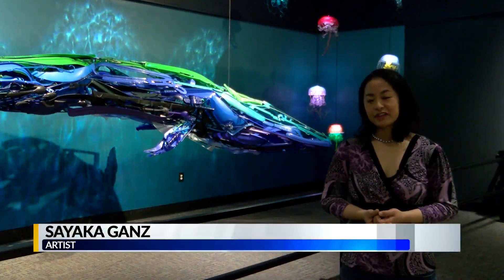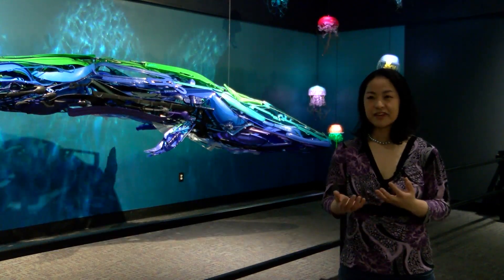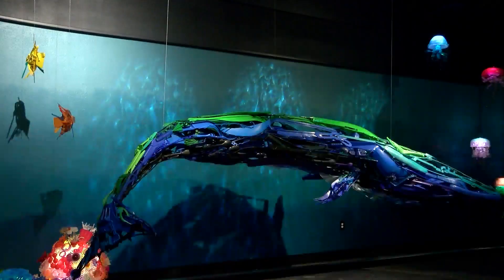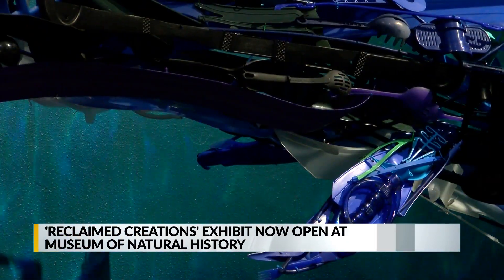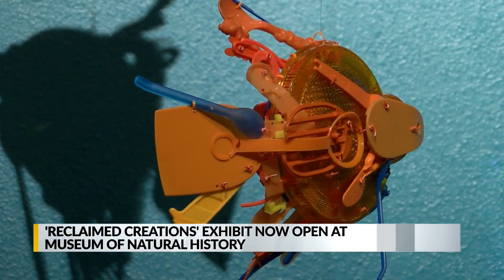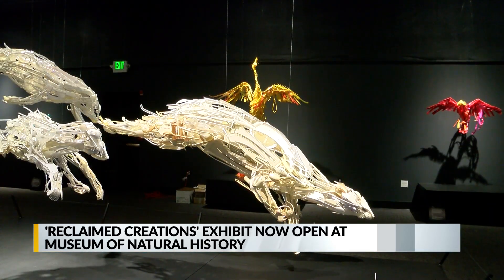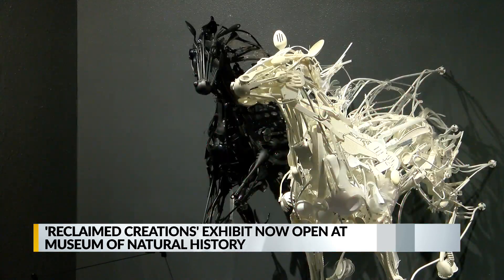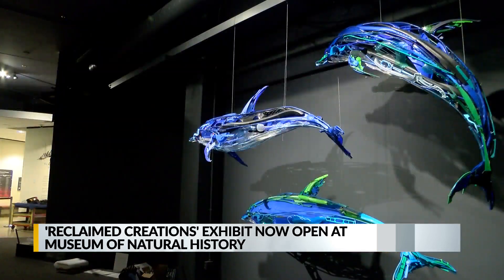'Reclaimed Creations' exhibit bringing old plastics new life through art